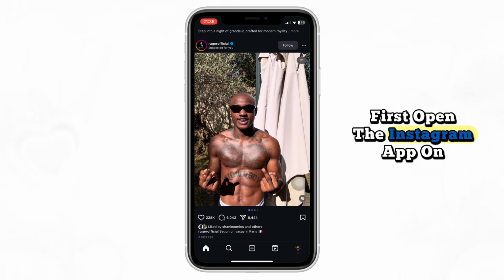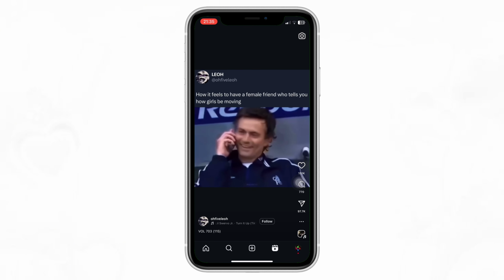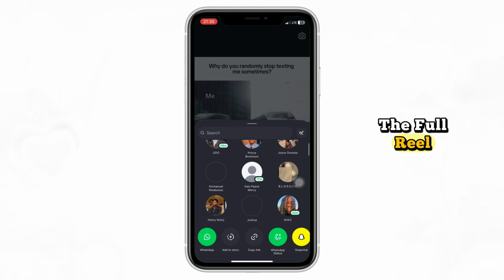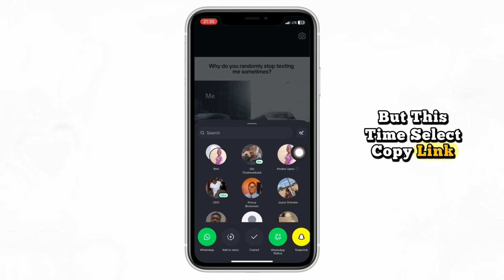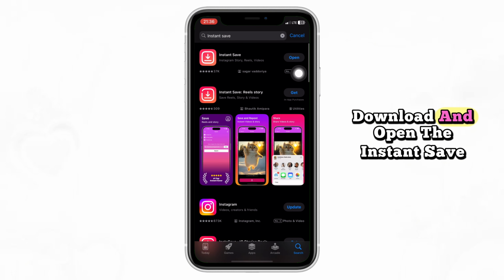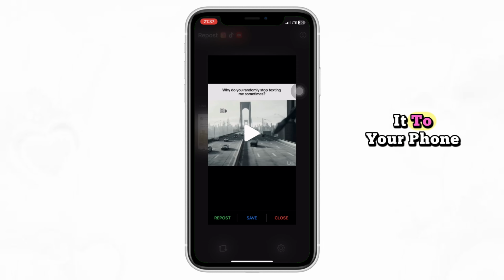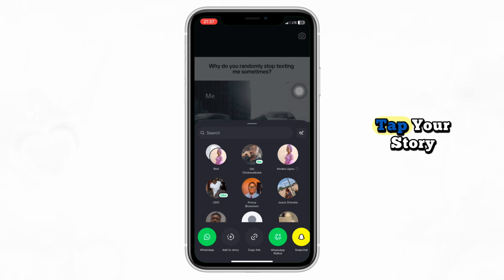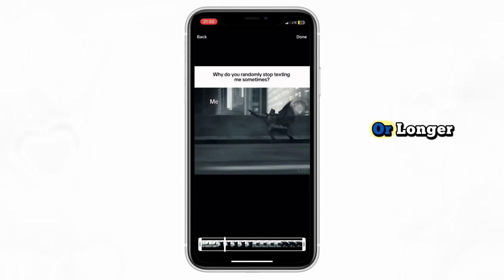How to Add Full Reels to Instagram Story (No Cutting!)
Tired of Instagram automatically trimming your reels when you try to share them to your story? In this quick and easy tutorial, I’ll show you exactly how to post the full reel on your Instagram story—without it getting cut or shortened.

Whether you're a content creator, influencer, or just someone who wants your full reel to shine, this simple method works on any updated Instagram app in 2025.
✅ No apps needed
✅ No trimming
✅ 100% working trick

🎯 In this video, you’ll learn:

Why reels get cut in stories

The step-by-step method to add full-length reels

A bonus tip to keep your story engagement high